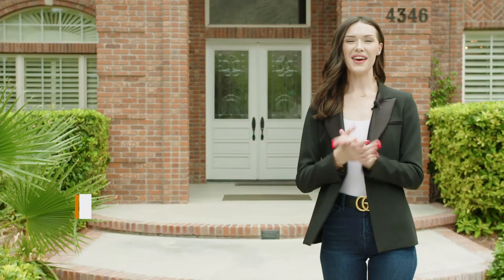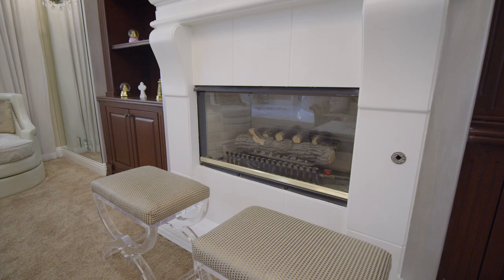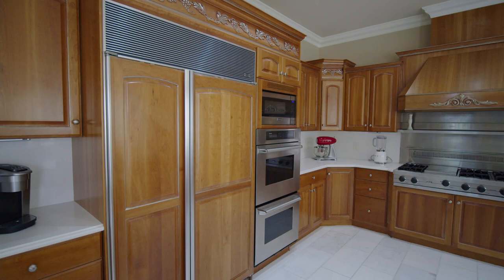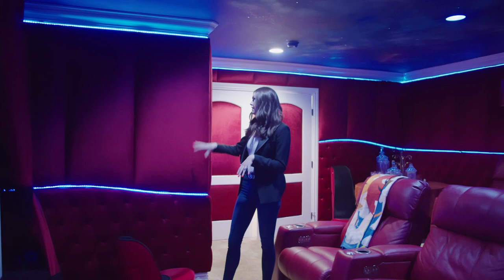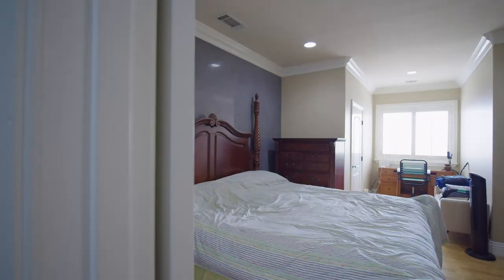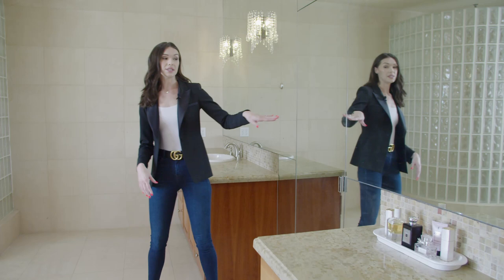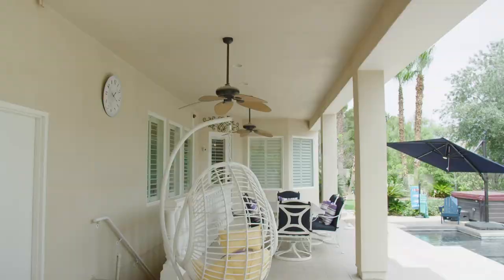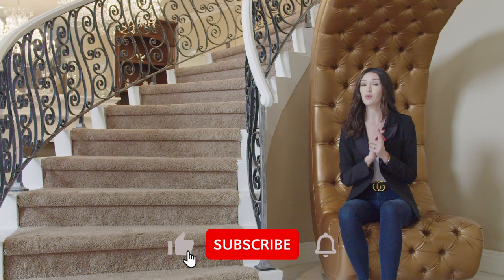Touring A Recently Remodeled Luxury Home In An Exclusive Gated Community Of Only Nine Custom Homes.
In this episode, we are at 4346 Jerdon Ct touring another luxury home.

Specs: 6 Bedrooms, 7 Bathrooms
5,961 Square Feet
Listing Agent: Christine Thomas (S.0187224)

Welcome to this recently remodeled Lone Mountain Estate. The exclusive gated community of only nine custom homes is located minutes from Downtown Summerlin. This brick Tudor style home offers nearly 6,000 sq ft, 6 bedrooms, 5 bathrooms, a finished basement, 4 car oversized garage, RV parking, pool, spa & theater room.  The grand entrance & spiral staircase are some of the features of this luxurious home. Enjoy the strip & mountain views from the second level balcony. Professionally decorated with stunning drapery, nine chandeliers throughout, Nest thermostats & much more. An open concept kitchen with high end Sub-zero & Viking appliances is perfect for gatherings. The backyard includes a cascading waterfall pool,  above ground spa, putting green & outdoor kitchen. A finished basement offers a theater room with a custom ceiling finished with Swarovski stars, full length bar with a marble waterfall counter, LED lighting, & more. Schedule your private tour today.